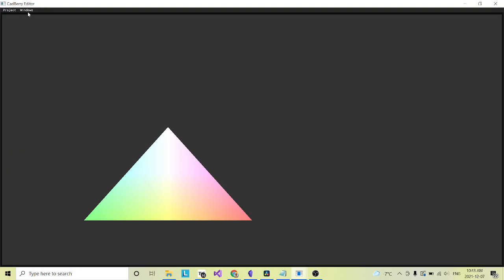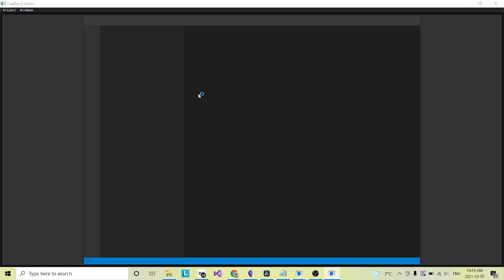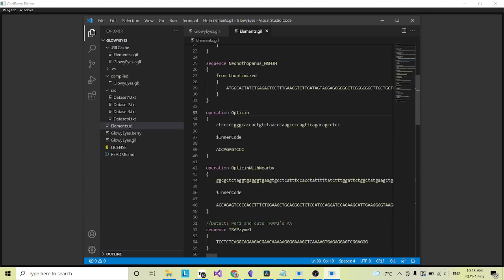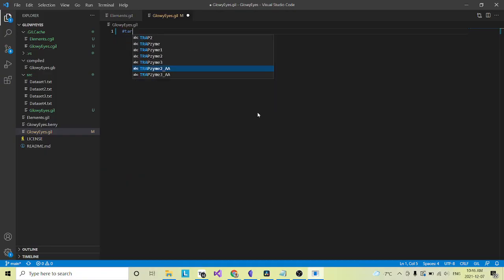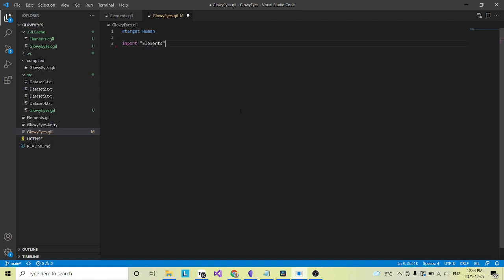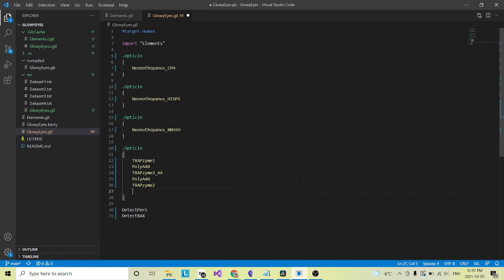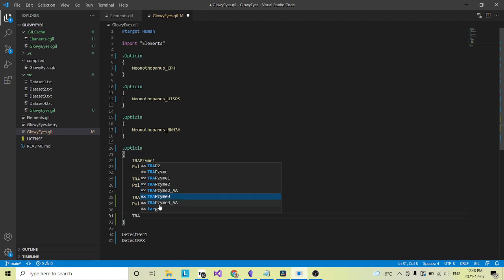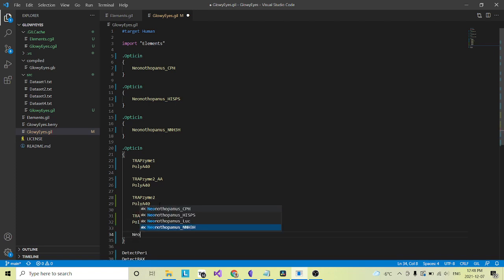How to Give Yourself Glowing Eyes — With Science!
I designed a piece of DNA to make my eyes glow at night.

Image and video credit (in order of appearance):
Photo by toan phan on Unsplash (fireflies)